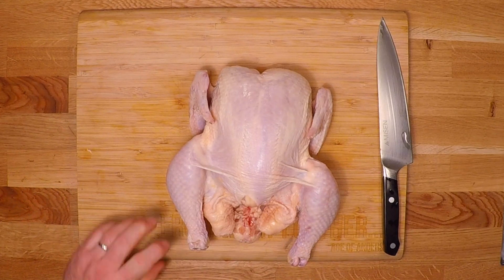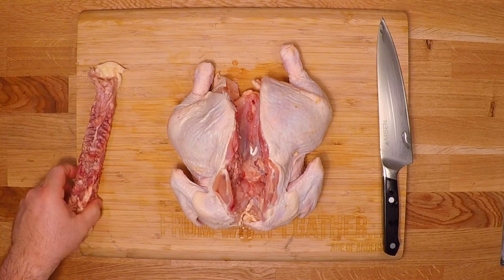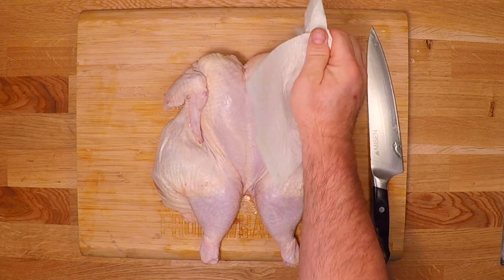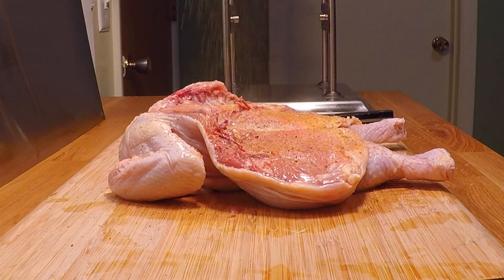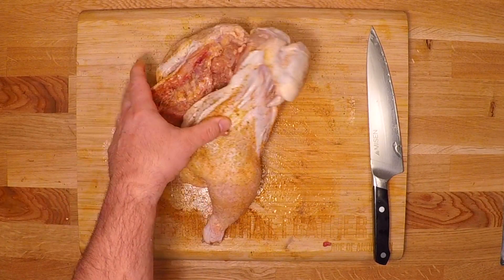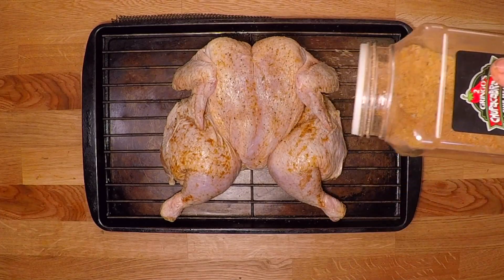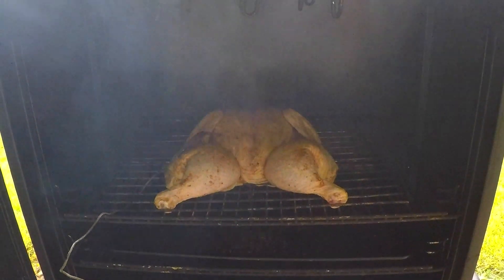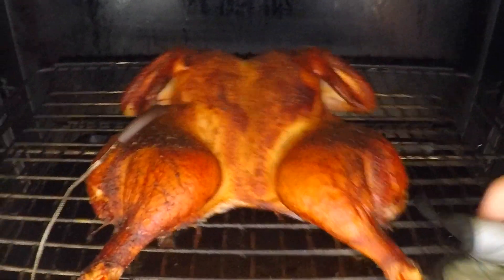Easy and Delicious Smoked Chicken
An easy recipe for a beautiful smoked chicken.